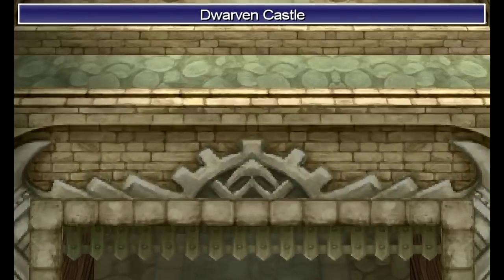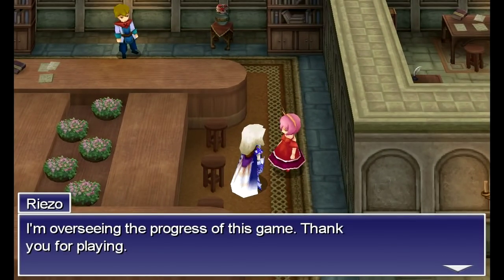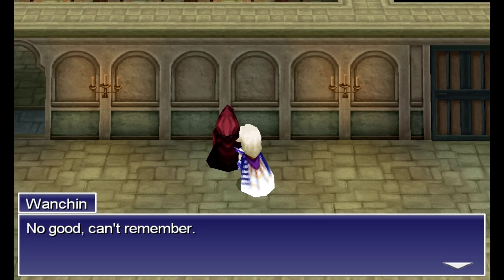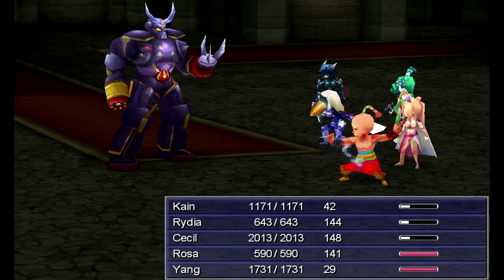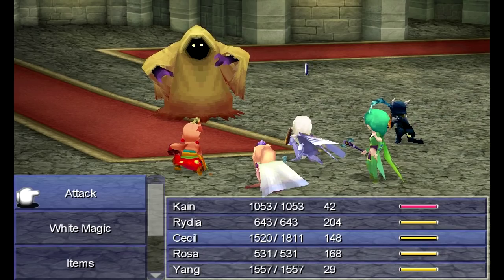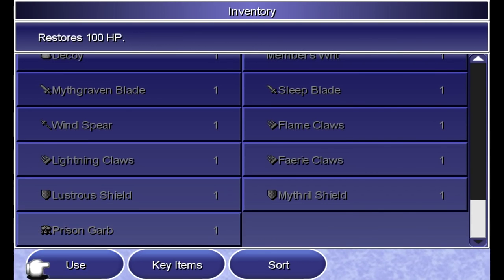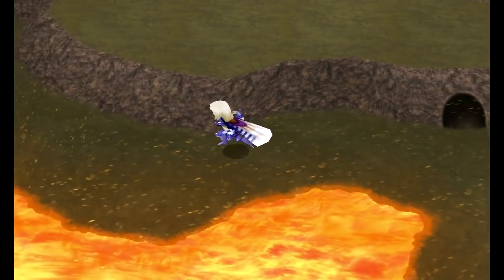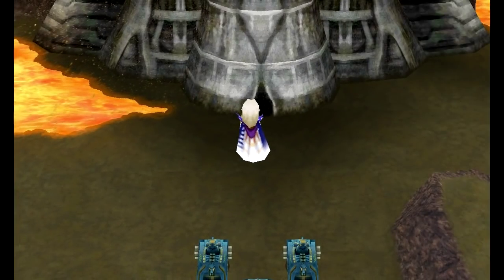Let's Play Final Fantasy IV 3D #26 - Startropics Syndrome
In this episode, we explore the Developer's Office before heading to the Tower of Babil.

Recommended Abilities at this point in the game:
Rosa: White Magic, Dualcast, Pray, Aim, Items
Cecil: Attack, White Magic, Draw Attacks, Items, Counter
Rydia: Shiva, Black Magic, Summon, Items, Fast Talker
Kain: Attack, Cry, Items, Jump, Gil Farmer
Yang: Attack, Kick, Focus, Items, Reach

Recommmended Equipment at this point in the game:
Rosa: Healing Staff, Gold Hairpin, Sage's Surplice, Rune Armlet
Cecil: Dwarven Axe, Flame Shield, Mythril Helm, Flame Mail, Mythril Gloves
Rydia: Polymorph Rod, Gold Hairpin, Luminous Robe, Rune Armlet
Kain: Dwarven Axe, Flame Shield, Headband, Black Belt Gi, Power Armlet
Yang: Ice Claw, Hell Claws, Headband, Kenpo Gi, Rune Armlet